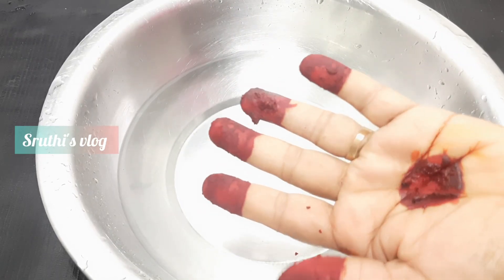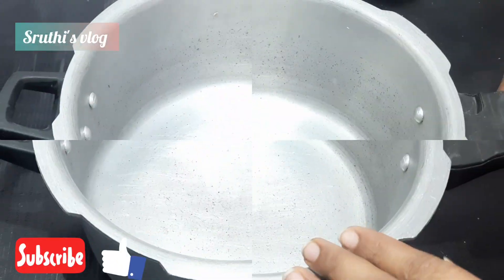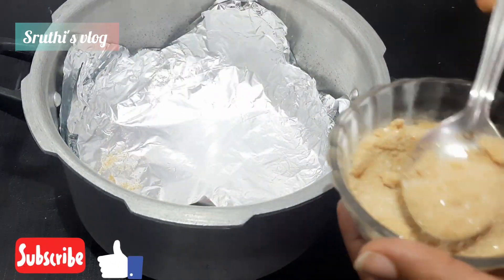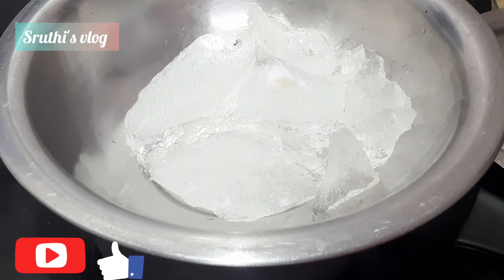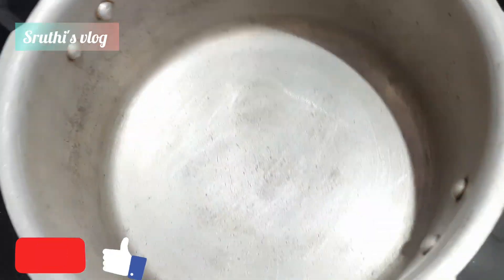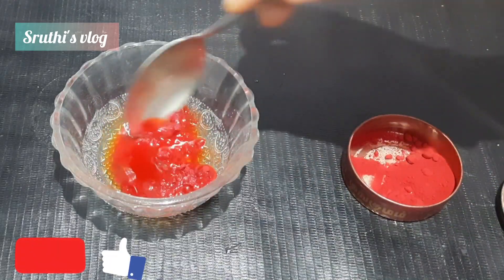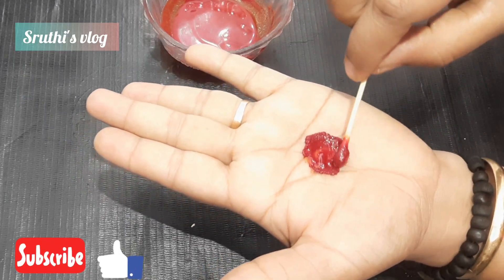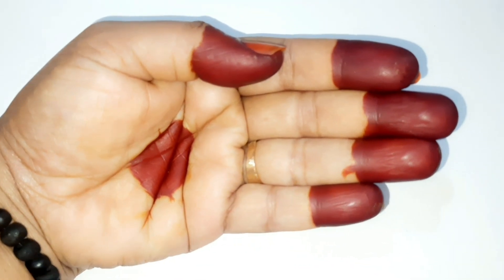മൈലാഞ്ചി ഇല്ലാതെ 5 രൂപ Horlicks കൊണ്ട് 5 മിനുട്ടിൽ ചുവപ്പിക്കാം/instant mehandi liquid/Diy